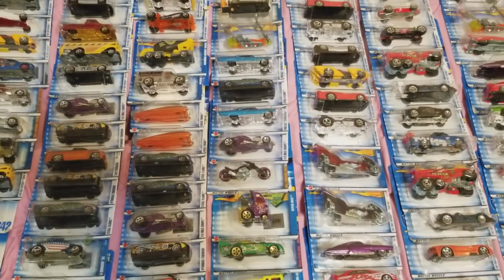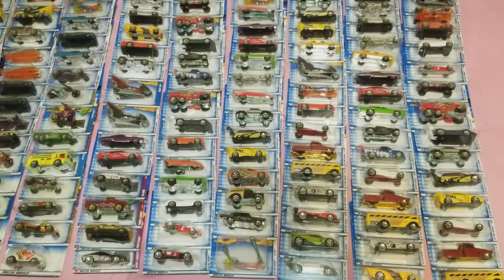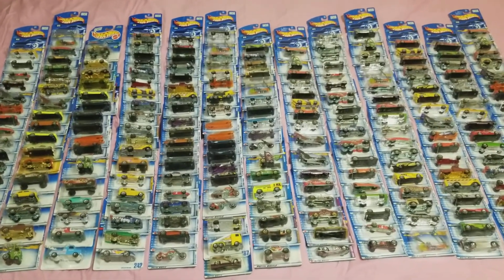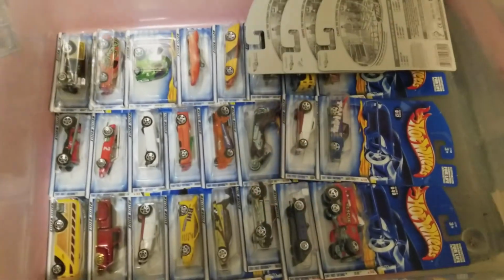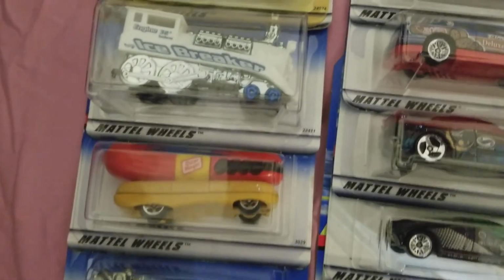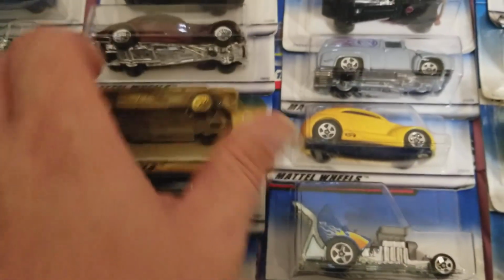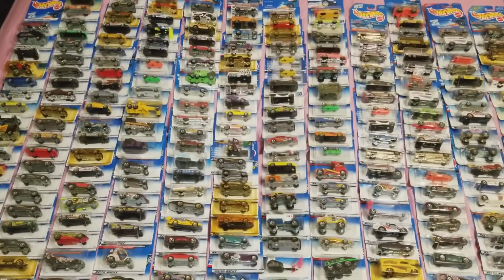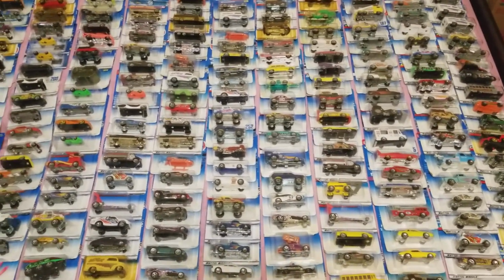MOST INSANE & OCD COLLECTION OF HOT WHEELS. TREASURE HUNTS, RED LINES, SETS ALL THE HOT WHEELS.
In today's video I will be showing you my amazing Hot wheel car collection before I send it off to its new forever home or it could be a temporary home I don't know but either way it won't be my home. LoL Because it's so amazing I had to show it before it's gone forever. Hope you enjoy the video👍

Due to the wide range of types of videos we do know not every video will be your cup of tea. But with your comments we will continue to strive to please our ever growing audience. Also the thumbs up button is extremely appreciated.

Fan Mail! Open live on air with Tsquare. As a Thank you we will Mention the company or channel unless specified not to.

TSQUARE TALK
Thomas